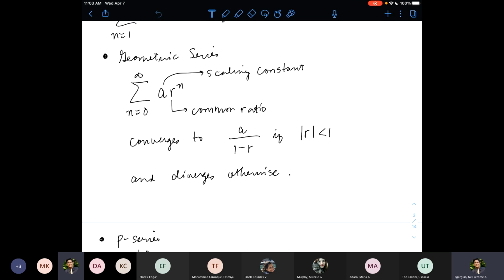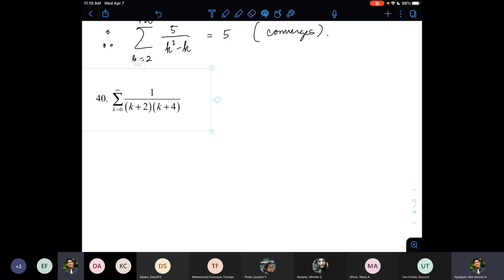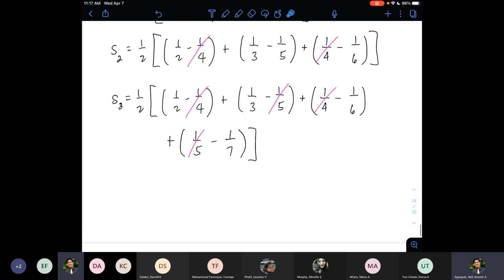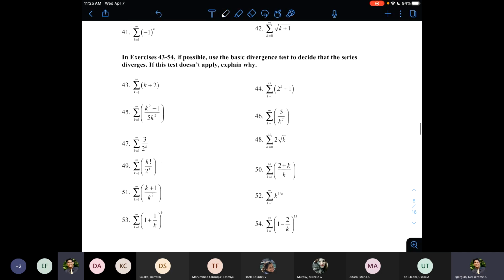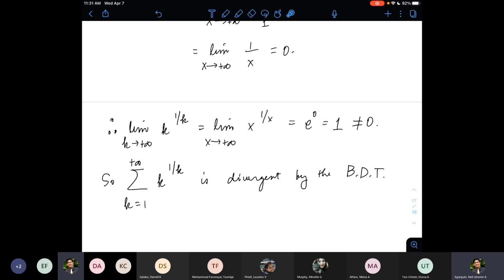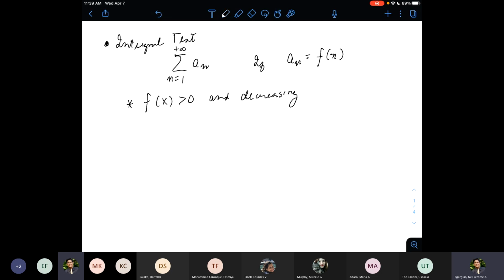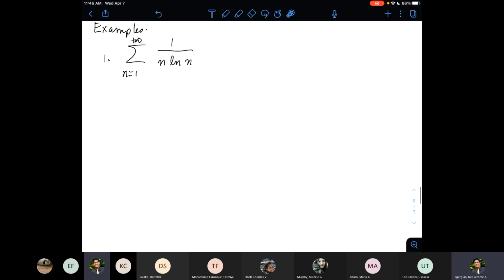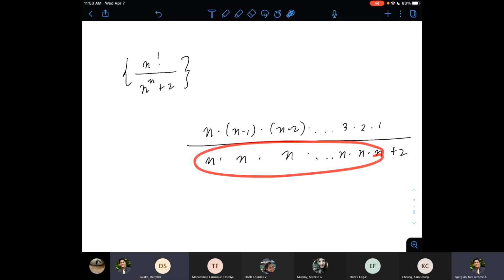Infinite Series Pt 3 [MATH 1432 Lab 02 Meeting 28]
Here, we continue our discussion of the basic tests for convergence/ divergence of series including the integral and limit comparison tests. The materials on this video are Worksheets 15 and 16 found in